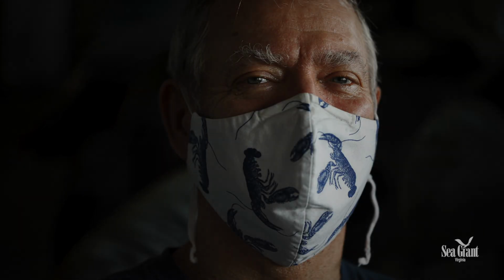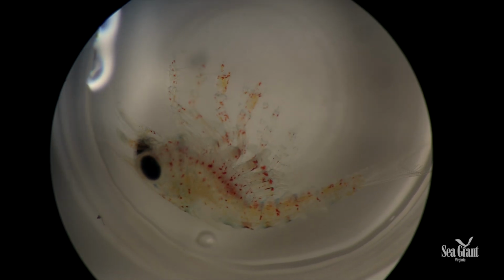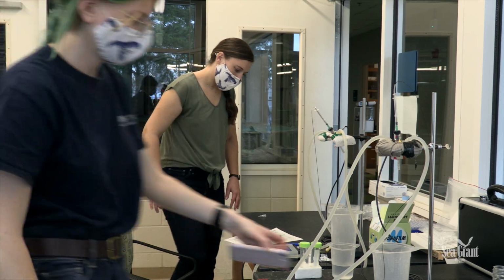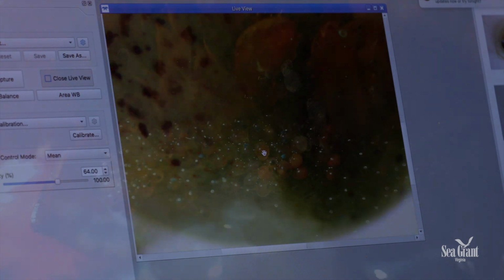Lobster Transmedia (Part 1) - Research Overview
This research is part of a National Sea Grant College Program study led by Emily B. Rivest and Jeff Shields at Virginia Institute of Marine Science to see how lobster eggs and larvae respond to ocean acidification and warmer waters.

Although the lobsters being studied are from Maine and Massachusetts, some lobsters can be found in Virginia waters.

Video by Aileen Devlin | Virginia Sea Grant